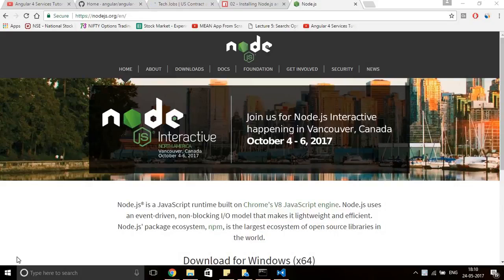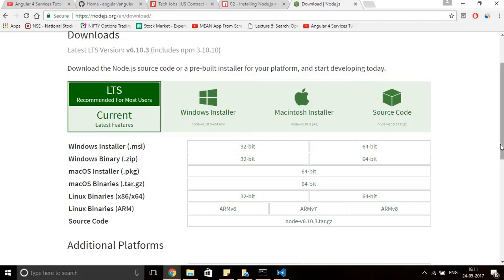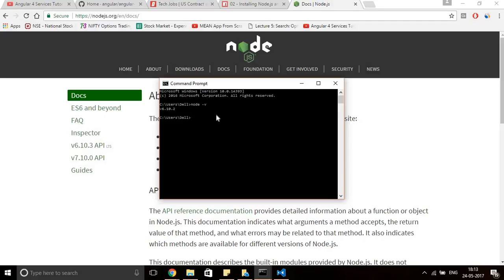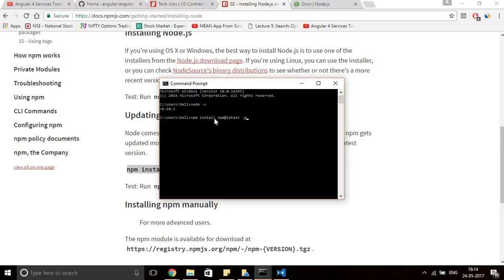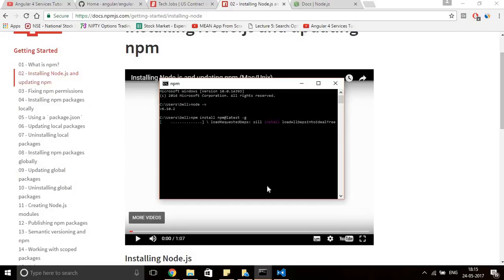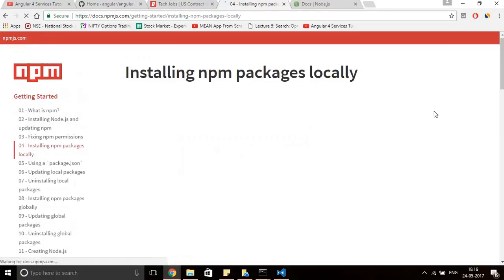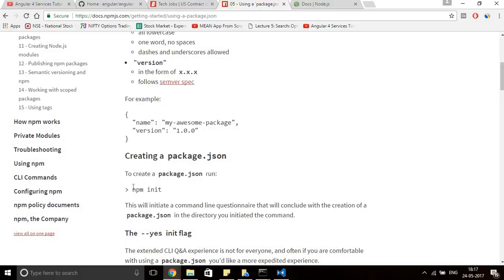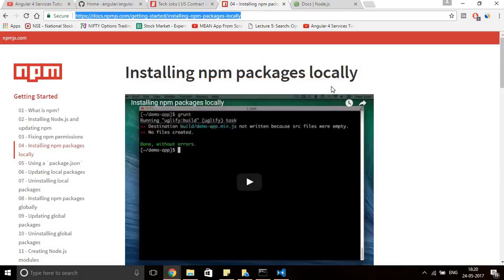Installing Node and NPM MEAN Web App Tutorial With Angular #2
Tutor: Vinit Khandelwal